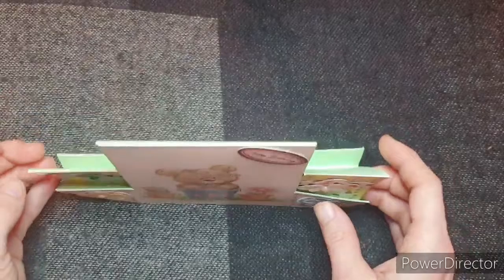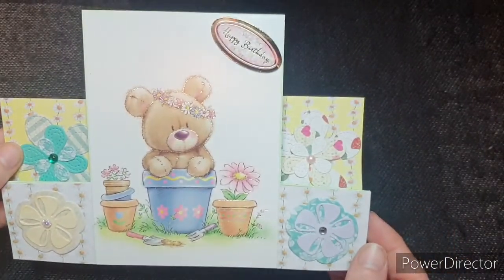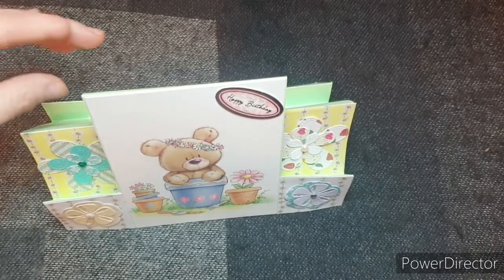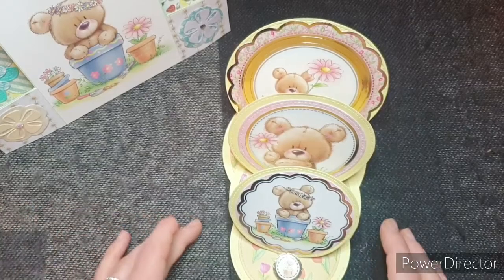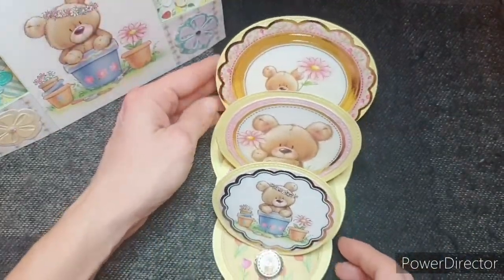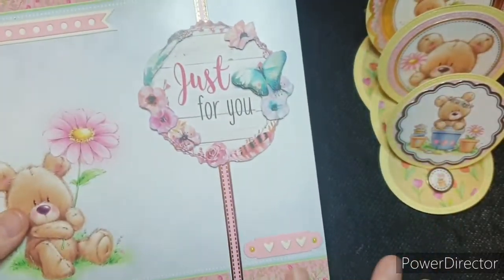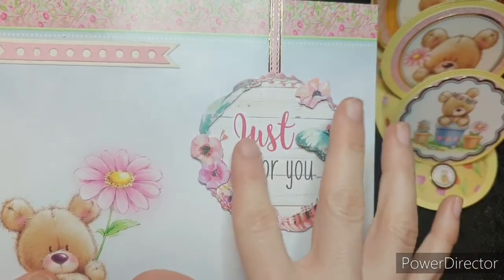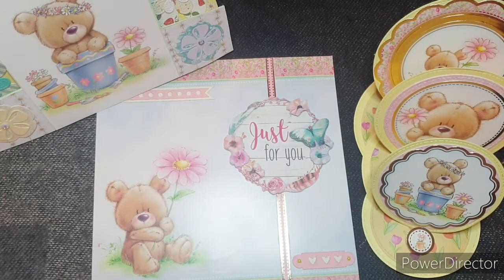Hunkydory Bear Hugs Collaboration/card inspiration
To see what the other ladies have come up with please use the links to their channels below: